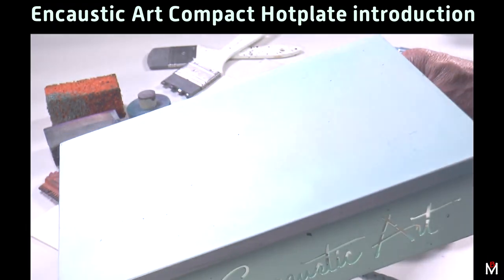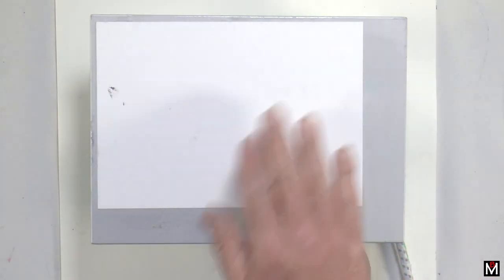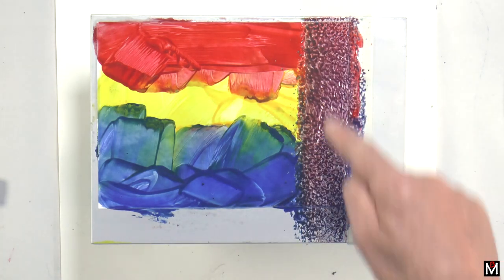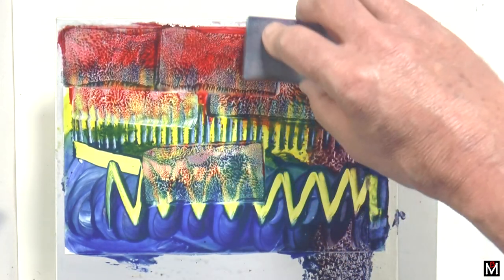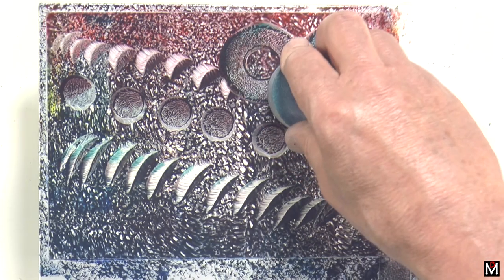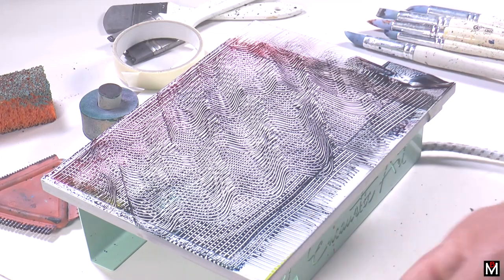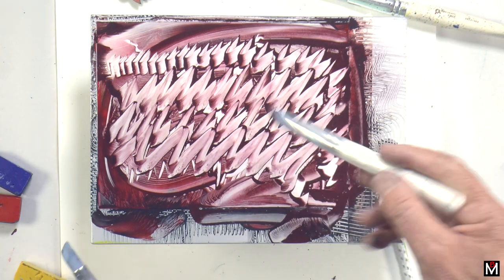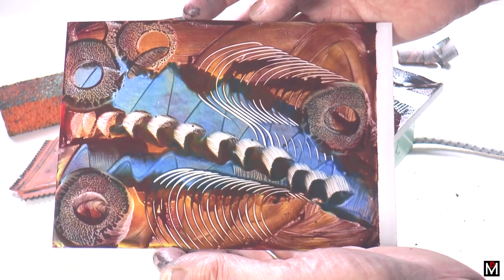Encaustic Art Compact Hotplate introduction & some tools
This clever small hotplate, the Encaustic Art Compact Hotplate, is powered by the painting iron. It has an anodised plate surface, about 18cm x 25cm. It is a wonderful tool and offers lots of creativity, as well as acting as a good heated palette too. This is an introduction to some of the basic things you can use it for, but there are lots more!